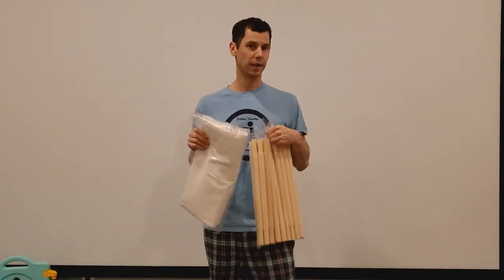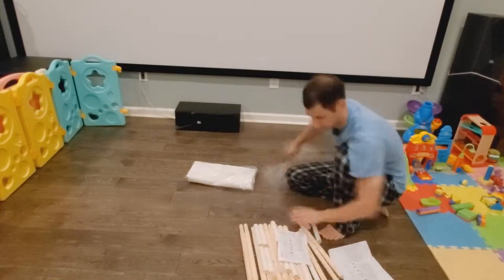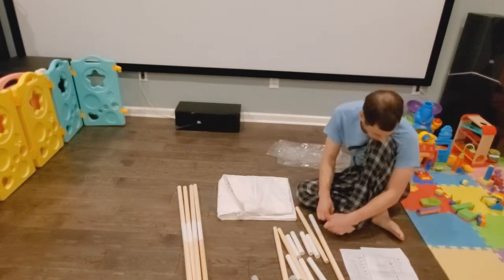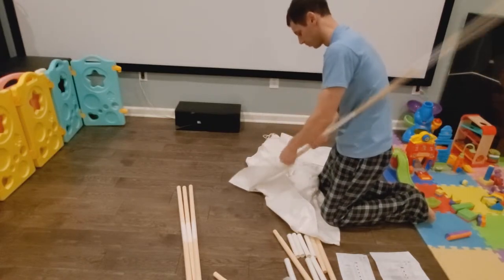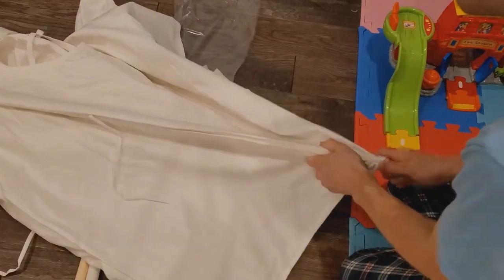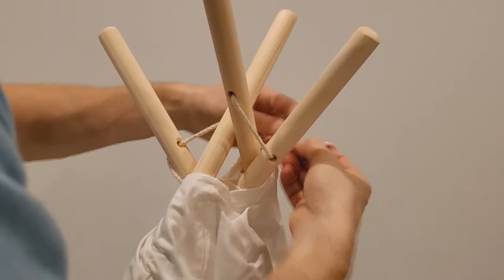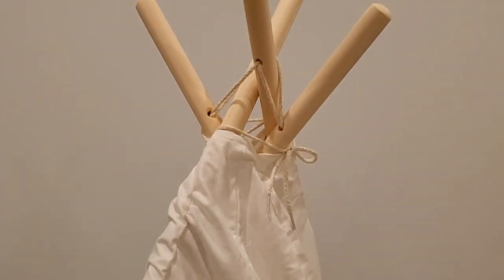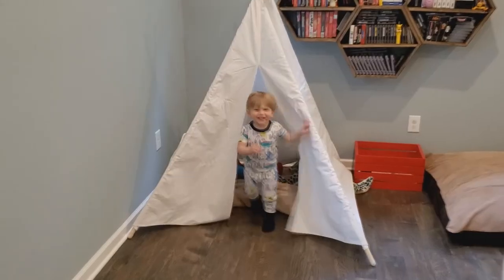Kids Play Tent with canvas you can paint or draw on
Fairly easy to put together, it does come with a 1 page instruction manual that has photos that show how to put it together. The canvas can be painted or drawn on, we used fabric markers recently to draw on it and make it one of a kind!

The kids had fun doing that and I'm sure you can even use washable markers so they can draw new things when they get bored.

Easy to move too since it can be rolled up and put under the couch.